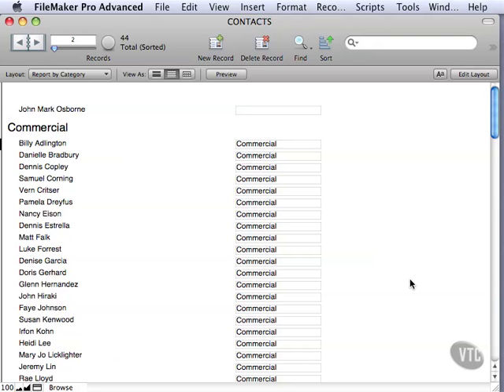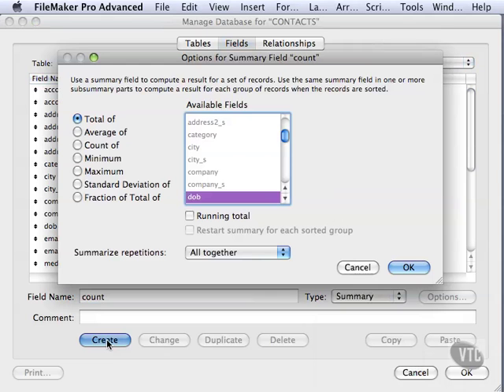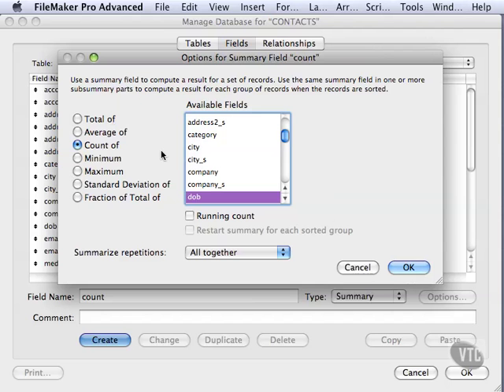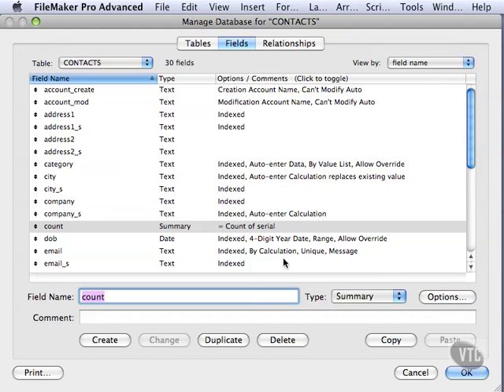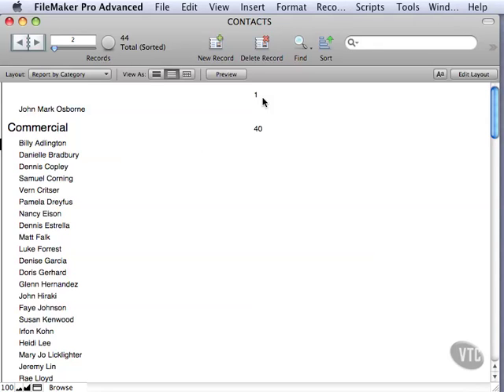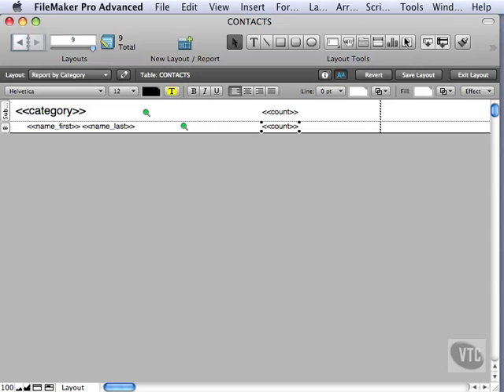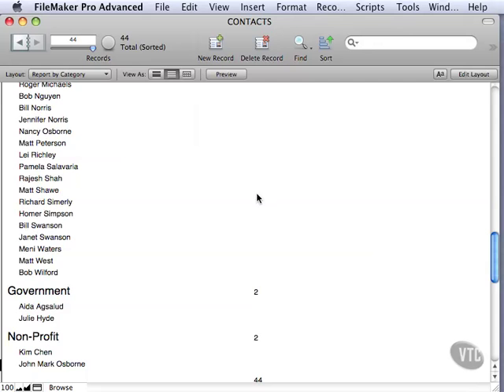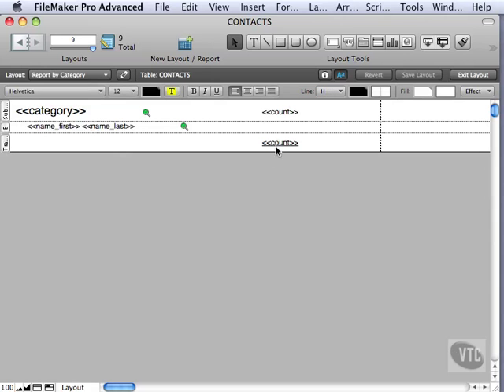FileMaker Tutorial - 112 - Summarizing a Report